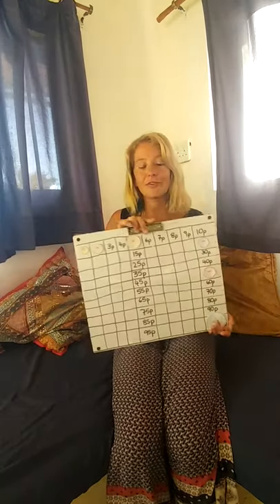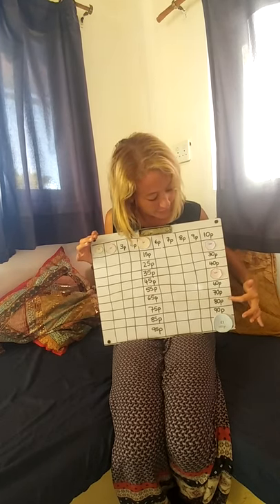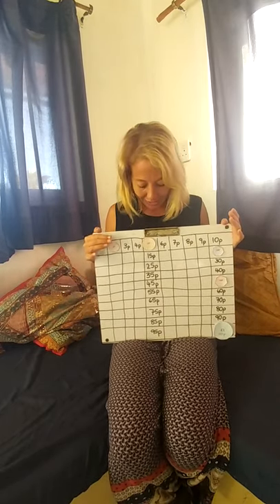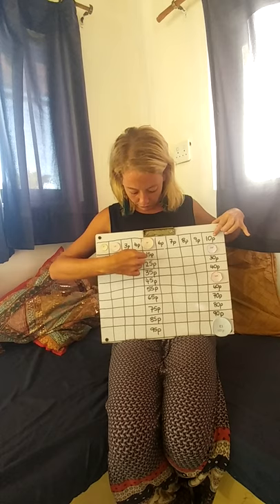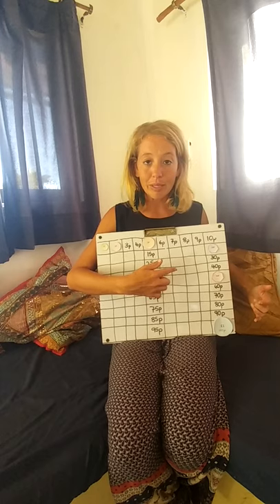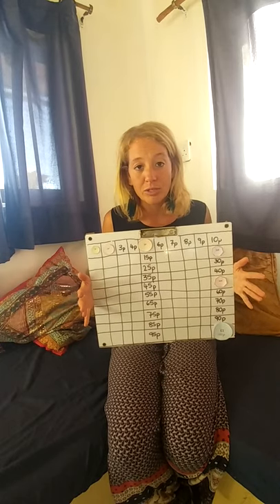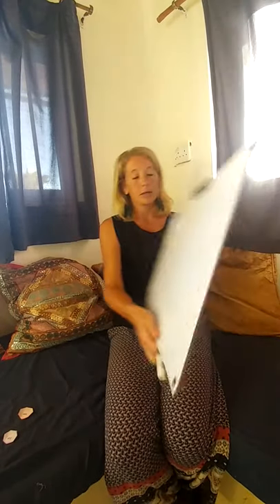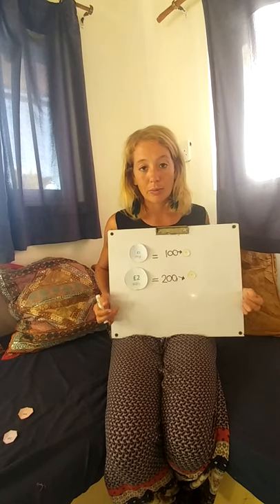Grade 2 Math 20May2020 #2